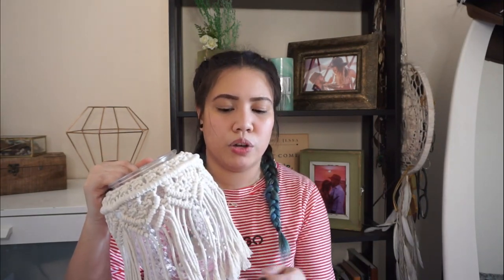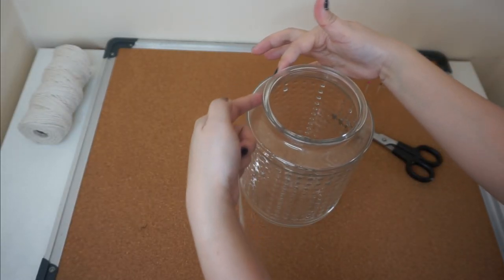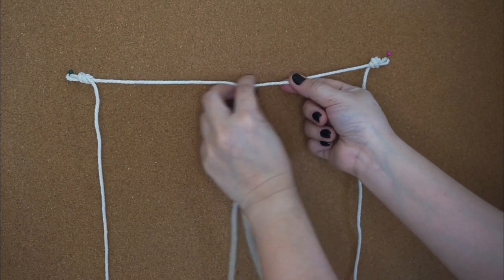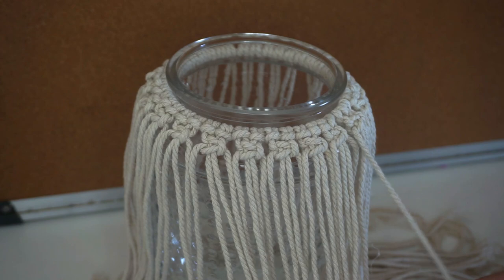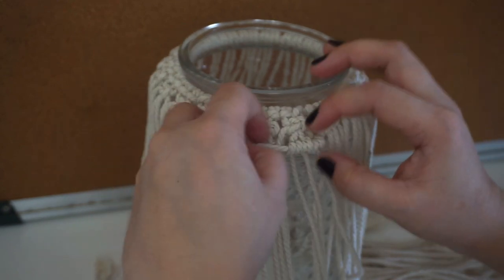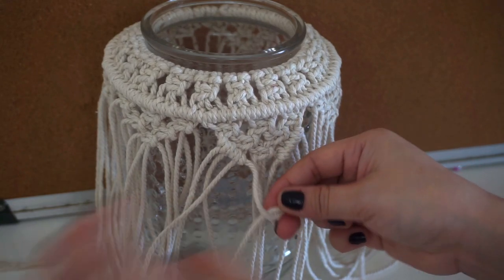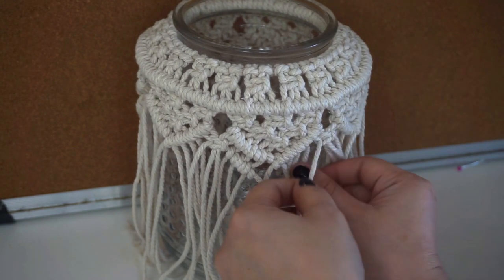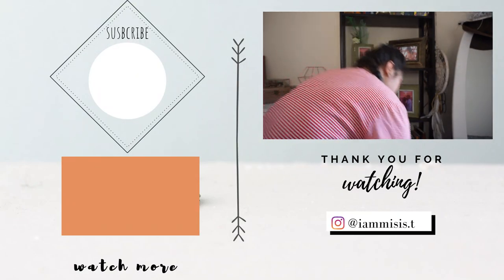MACRAME JAR TUTORIAL (Candle Holder)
For those who have a boho heart here's one for you, this is a tutorial on how to make a Macrame Candle holder that will surely add boho vibe to your home. I hope you'll enjoy and learn from this video.

Materials:

42 pcs - 3 mm macrame cord
Jar
Scissor
Cork board
Needle Pin